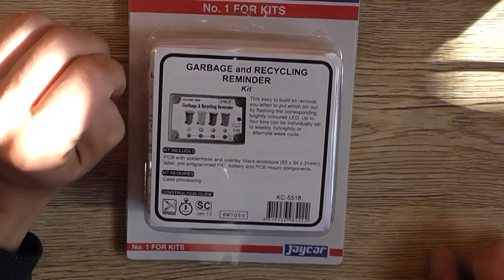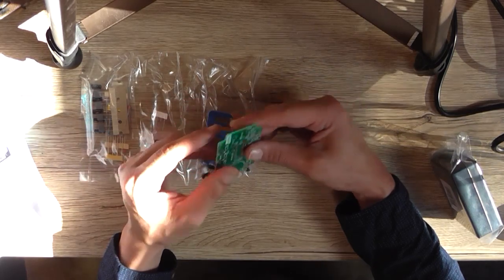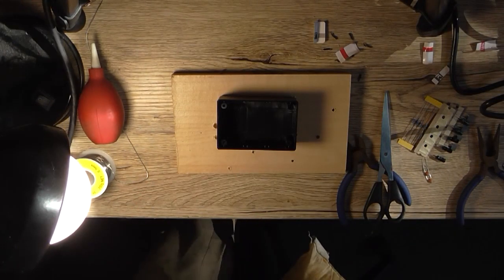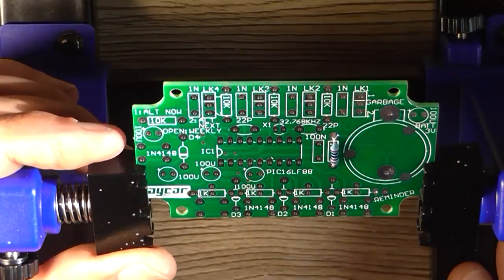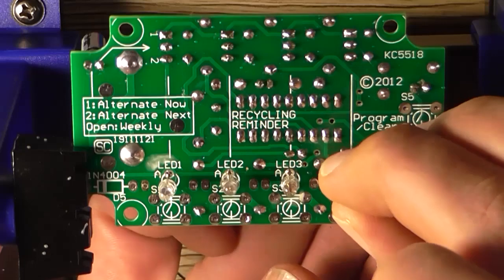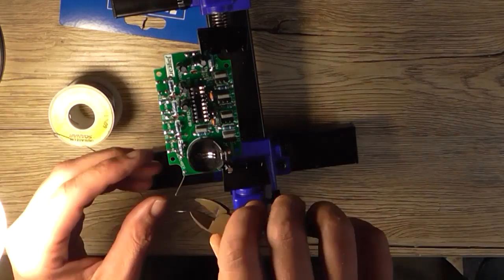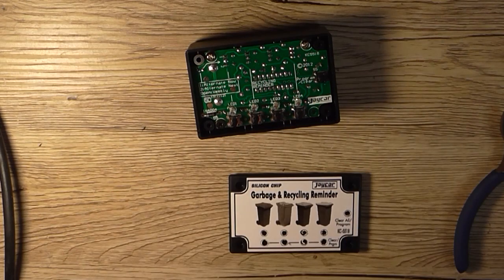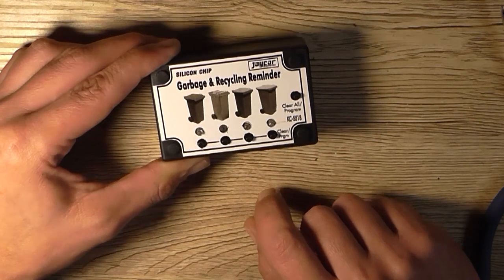Garbage & Recycling Reminder Kit Build [KC-5518]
In this video, I construct the Silicon Chip Magazine's garbage reminder kit. This kit will flash an LED on the day a particular bin is to be taken out. There is no audible noise to remind you, nor are the programming instructions easy to follow.